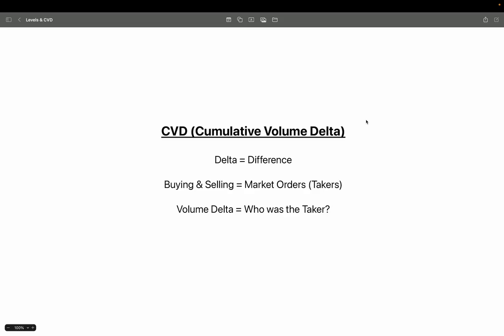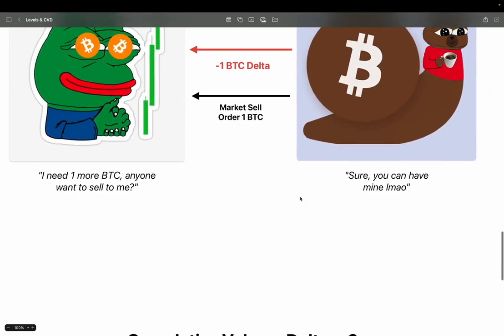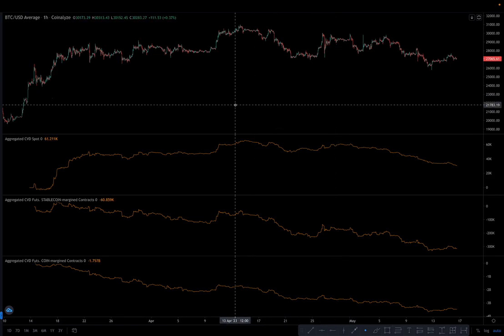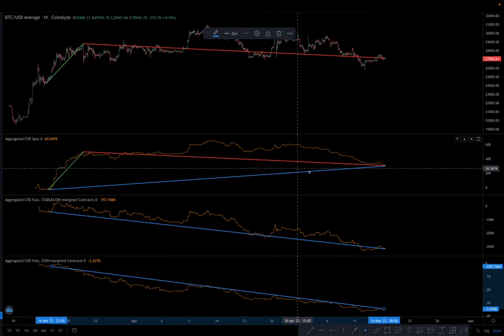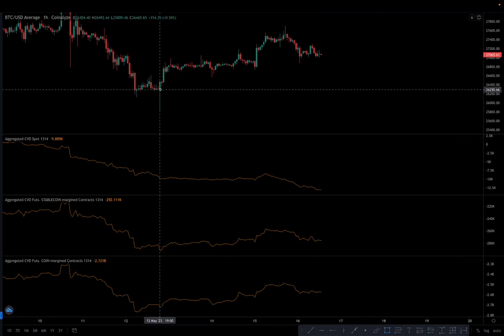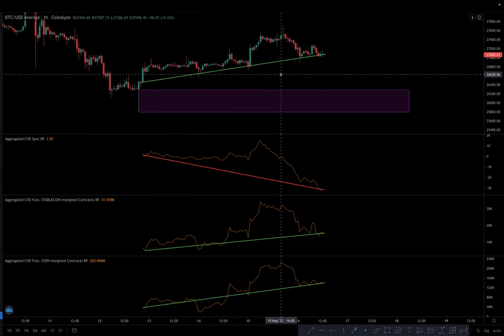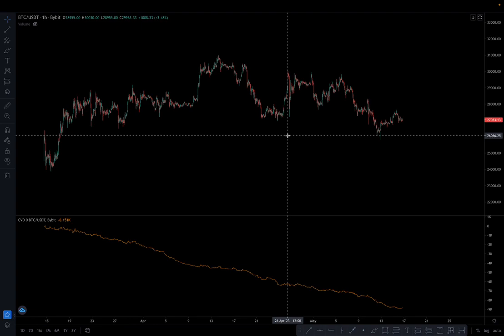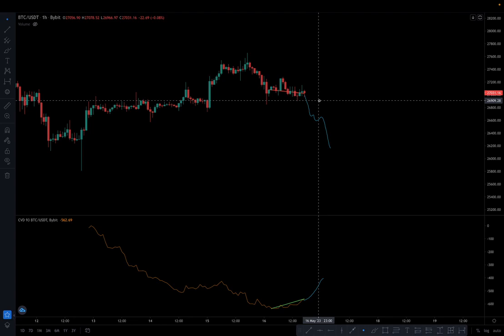Using CVD to trade profitably